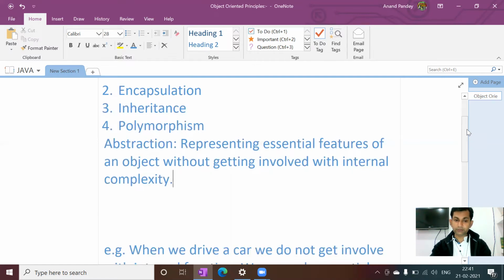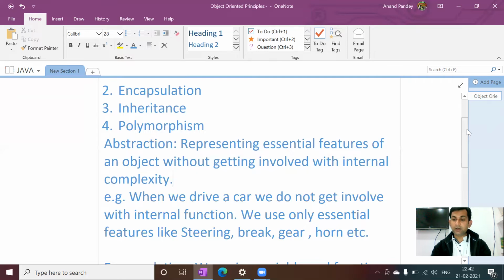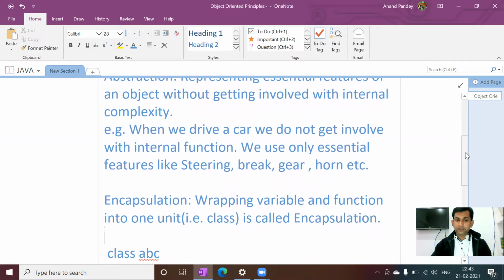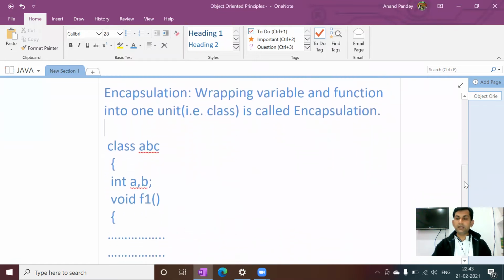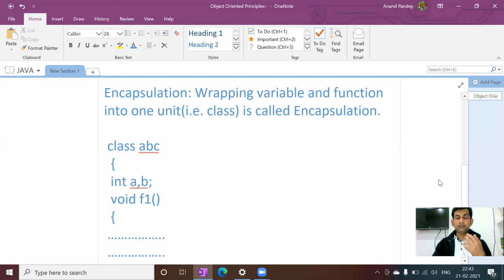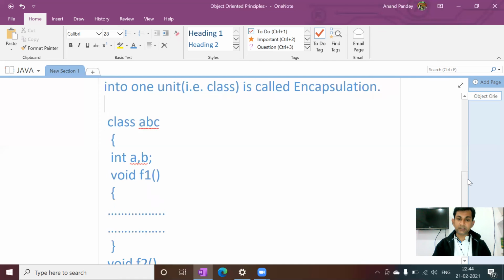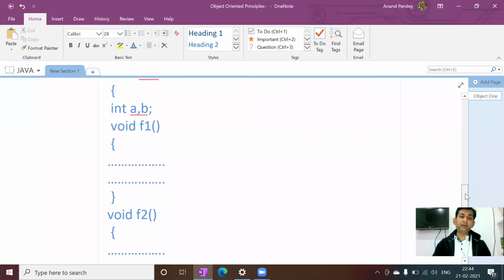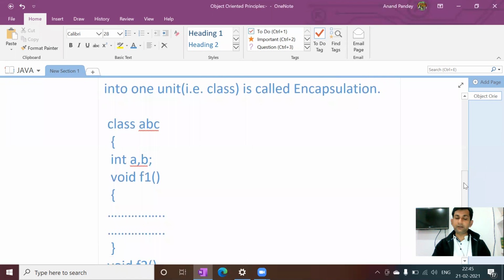Object Oriented Principles Part 1